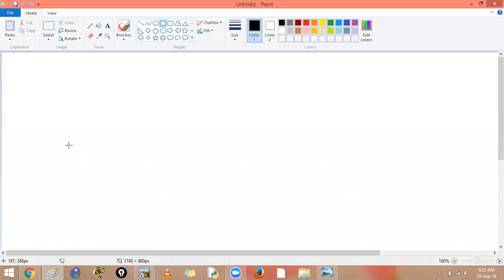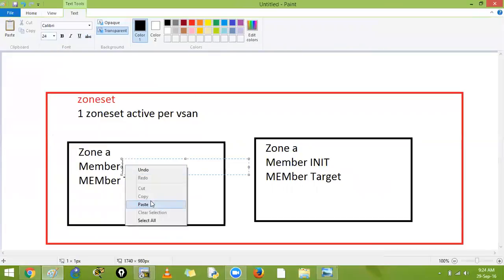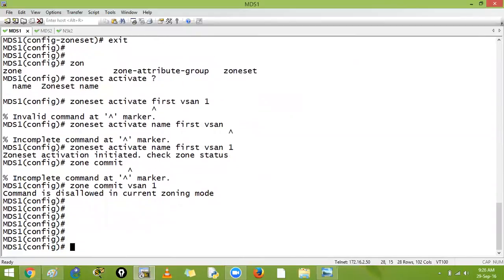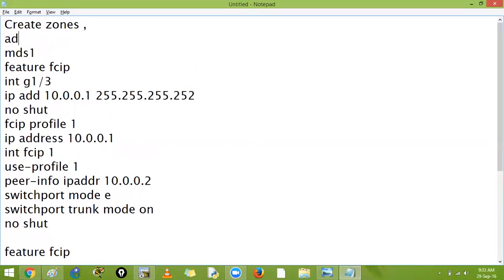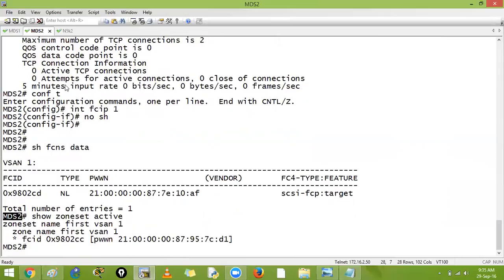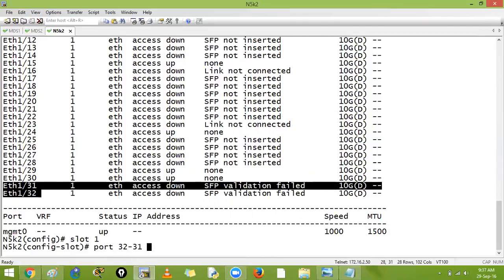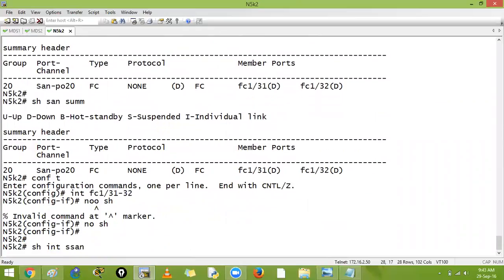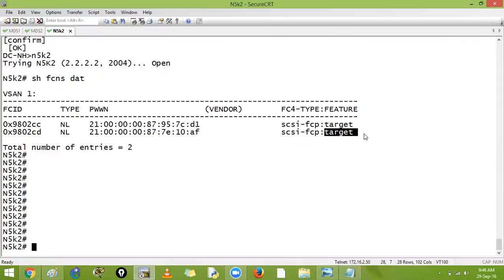Zone & FCIP, CCNA Datacenter SAN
CCNA Datacenter zoning and MDS switches
Fcip